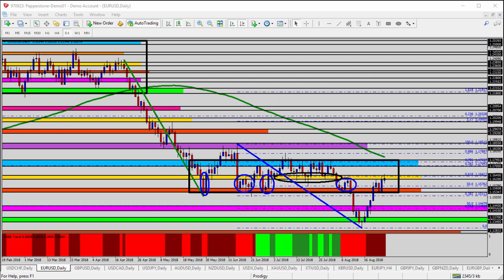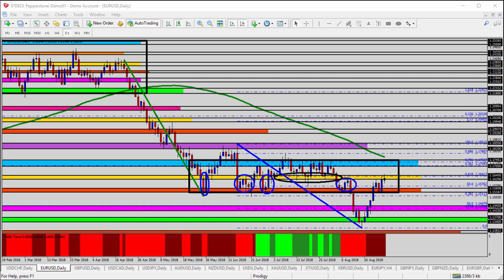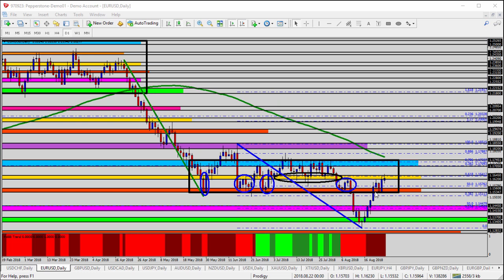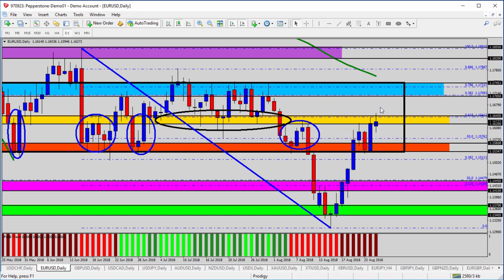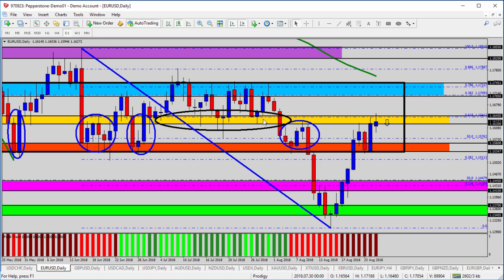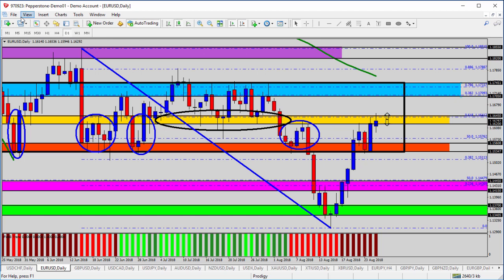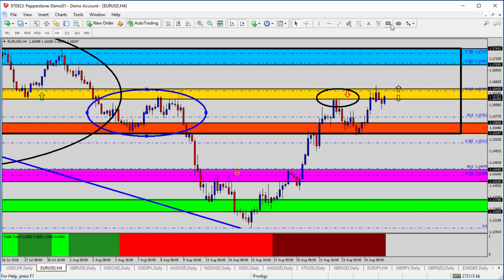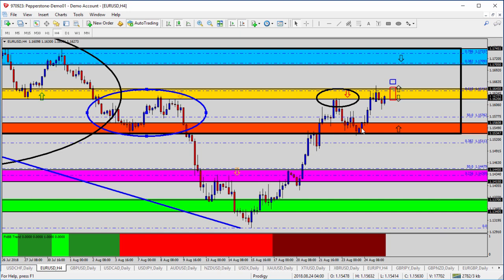Forex Update: EURUSD Selling Under the Resistance Zone and Fib